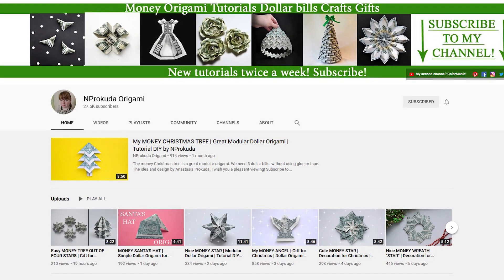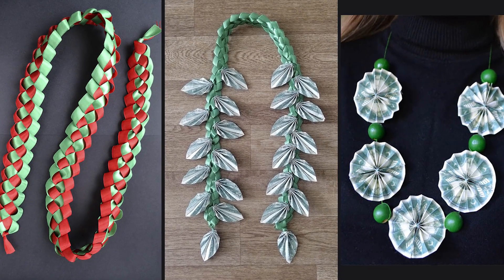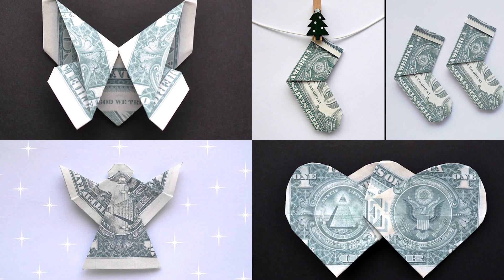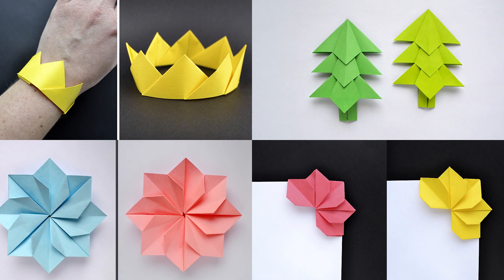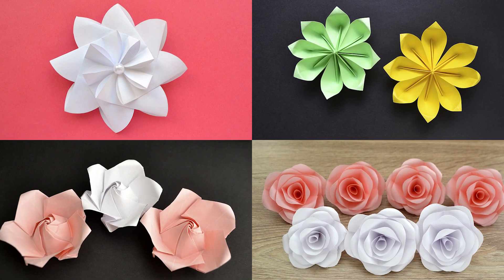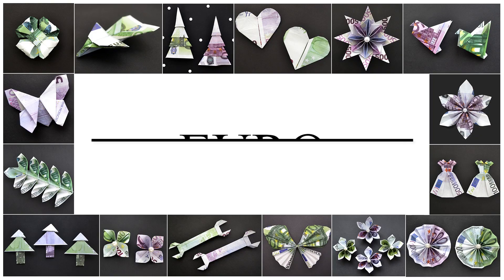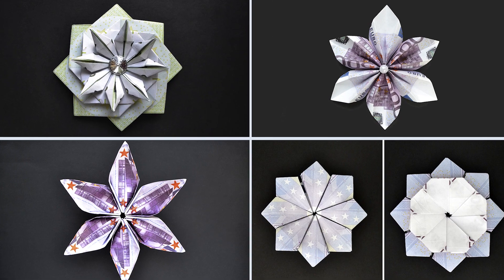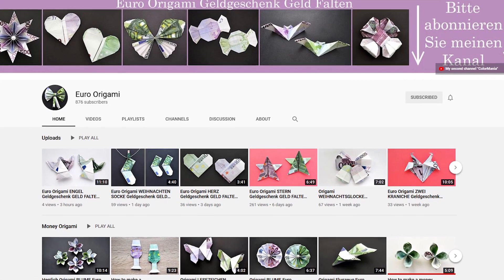My THREE CHANNELS | Dollar, Euro and Paper Origami | Welcome and subscribe! | Video by NProkuda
Today I want to show you my three channels.